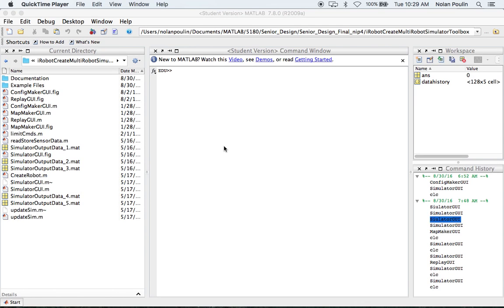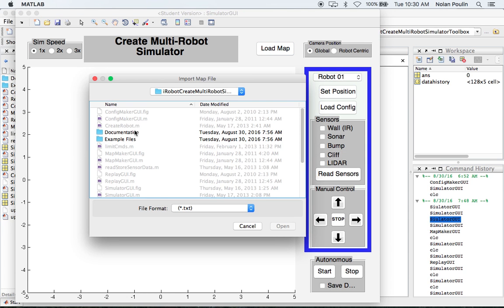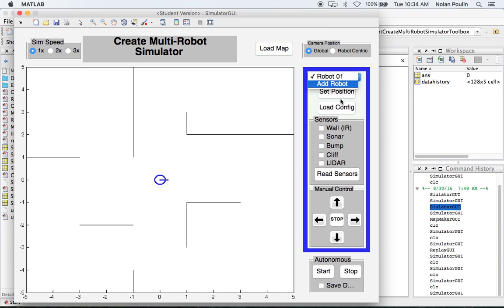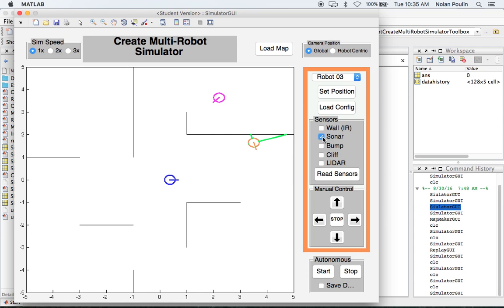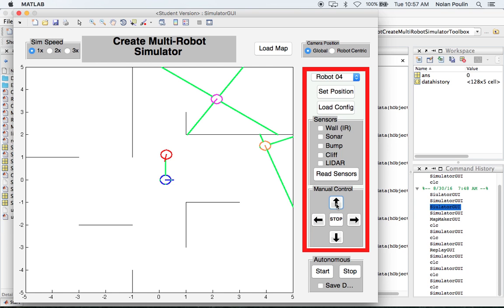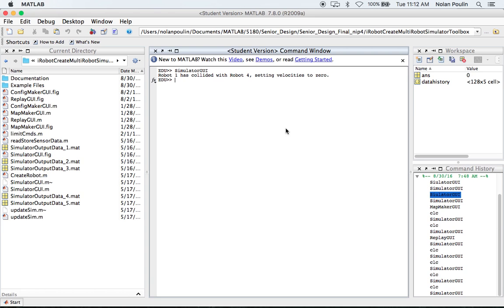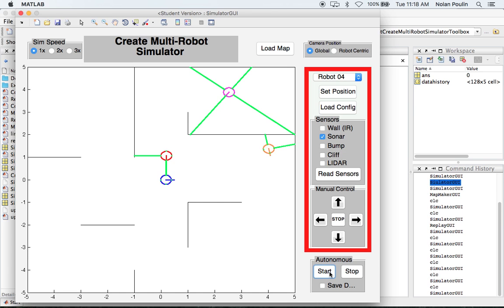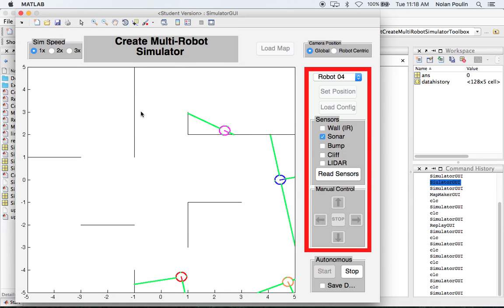iRobot Create Multi-Robot Simulator Demonstration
A quick demonstration of the iRobot Create Multi-Robot Simulator created by The Verifiable Robotics Research group at Cornell University and edited by Nolan Poulin as an independent project.  This version of the simulator is not available for download.